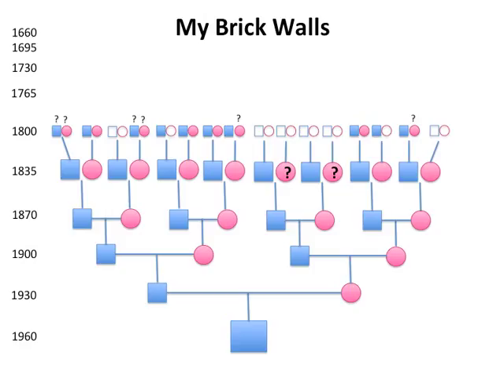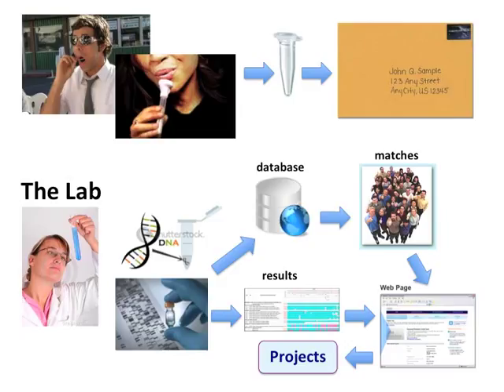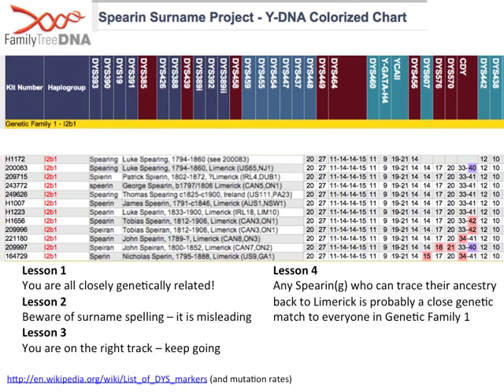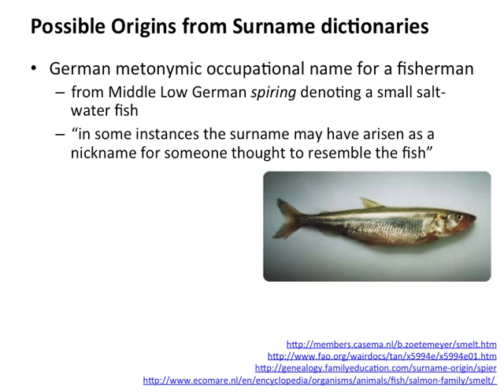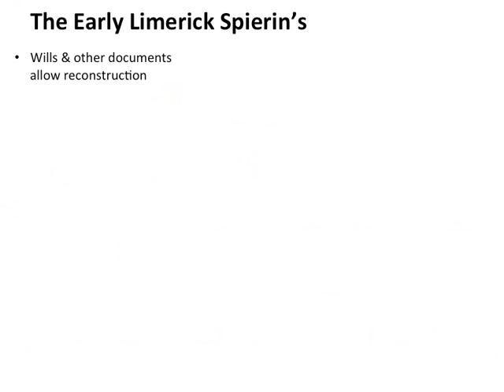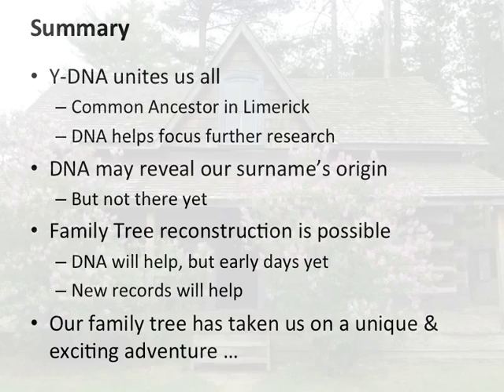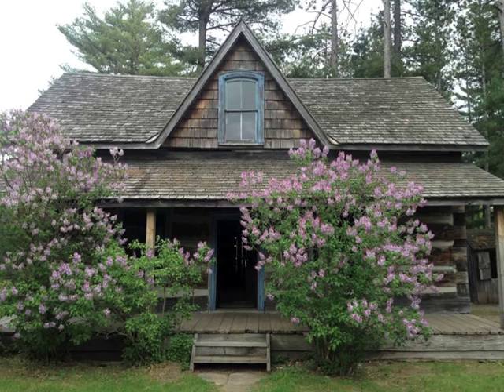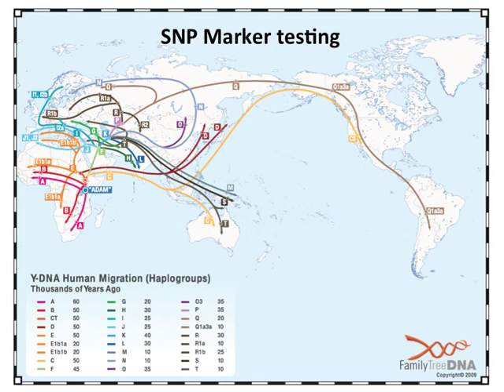Using Y-DNA to research Surnames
Adare, 21st Aug 2015 - talk given at The Genealogy Event